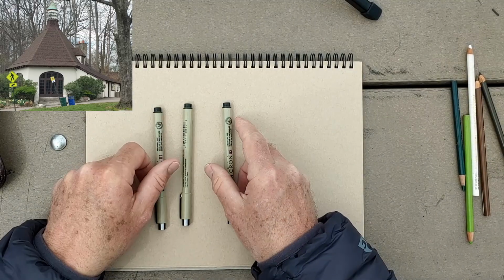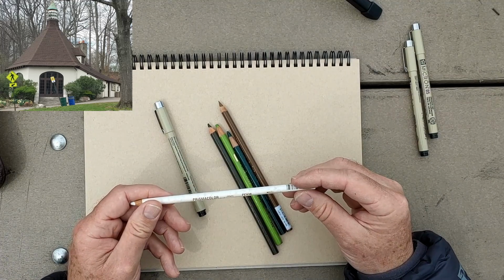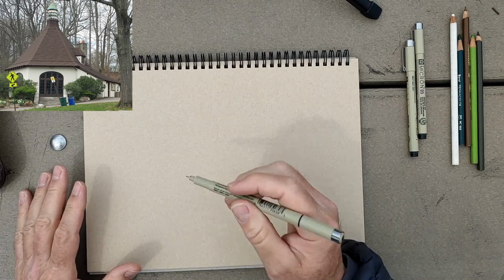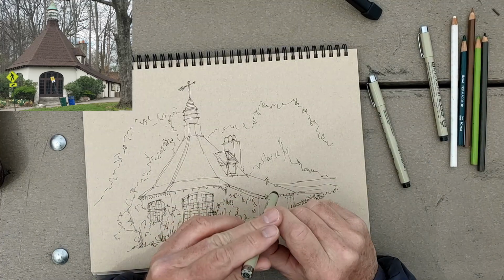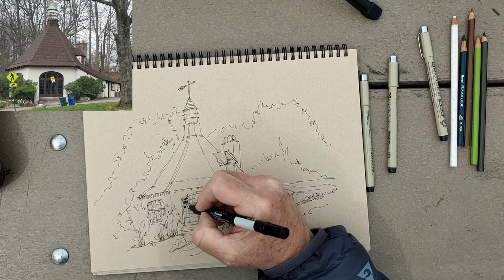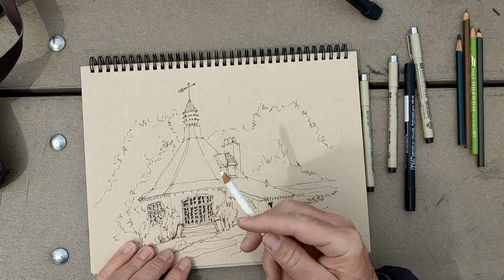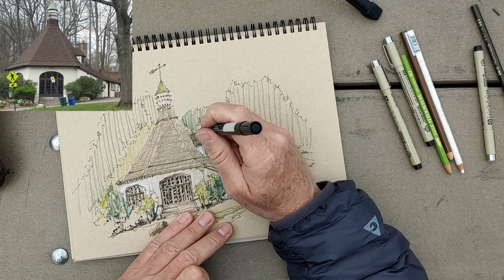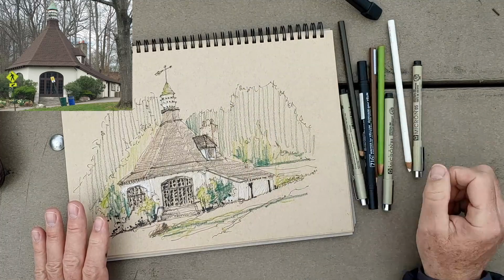Urban Sketch with Color Pencils and Ink on Brown Paper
Larry Lane, AIA, begins with a pen and ink sketch on brown paper, which adds a warm, vintage feel to his artwork. Using a limited palette of colored pencils, he selectively highlight parts of the sketch to enhance its depth and contrast. This combination results in a striking and nuanced depiction of the building and its environment.

Later, Larry's watercolor of the same building is overlaid to give a quick comparison between the color pencil on brown paper vs. water color on white paper.

Share your thoughts on which style you prefer and why.